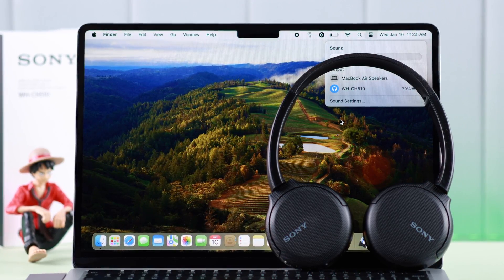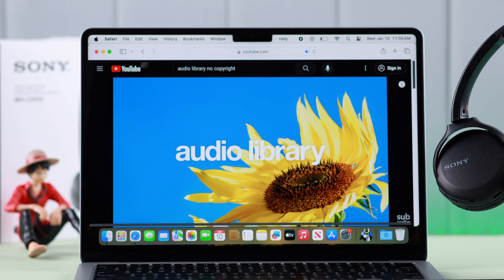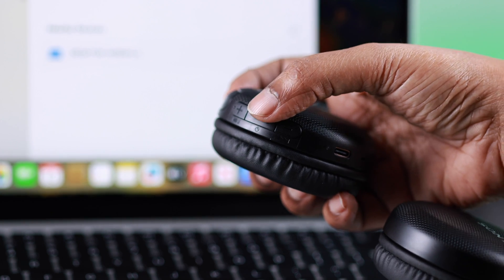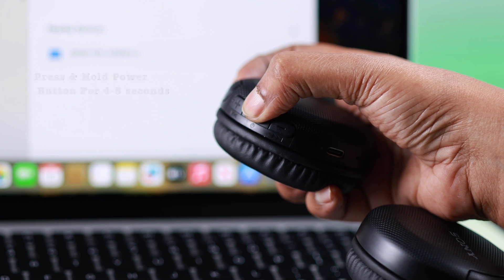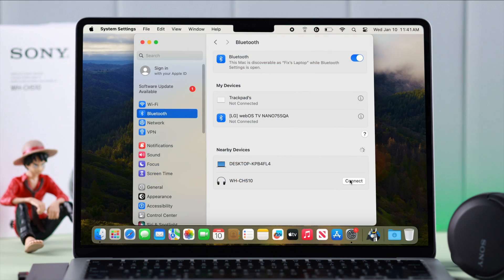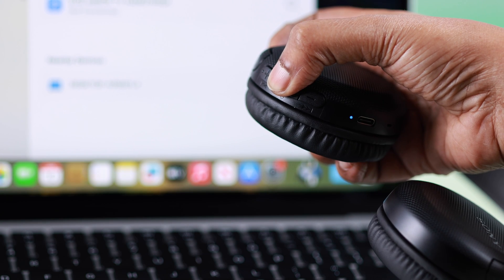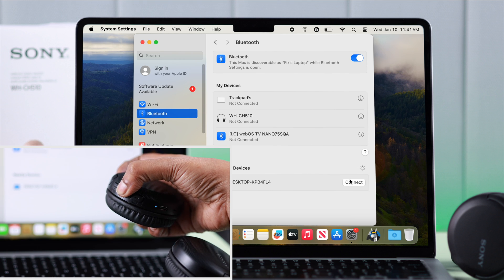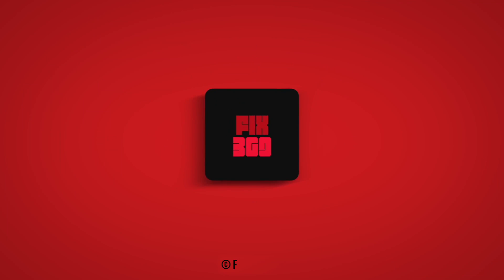How to Connect Sony WH-CH510 Wireless Headphones to MacBook! [Pair]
Cannot connect your Sony WH-CH510 Wireless headphones with your MacBook Pro/Air, Mac Mini, iMac, and more for the first time? The Fix369 Team got you covered.

In this video, we will show you the step-by-step beginner-friendly process to put your Sony WH-CH510 into Pairing Mode and pair it to a MacBook Pro/Air or any Mac with Apple silicon chip effortlessly for a new user.

0:00 Can you Pair Sony WH-CH510 Wireless Headphones with a MacBook?
0:14 Pair Sony WH-CH510 with MacBook for the First Time
0:49 Turn off and reconnect Sony WH-CH510 to MacBook